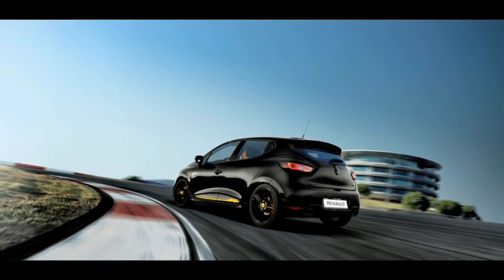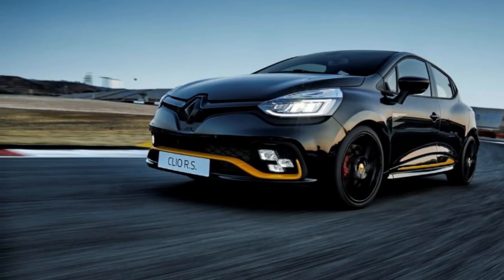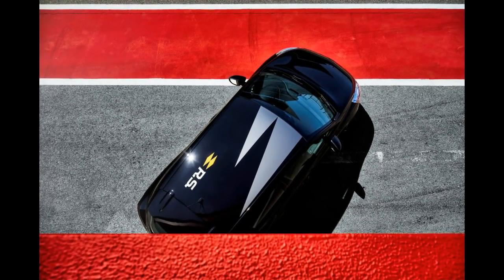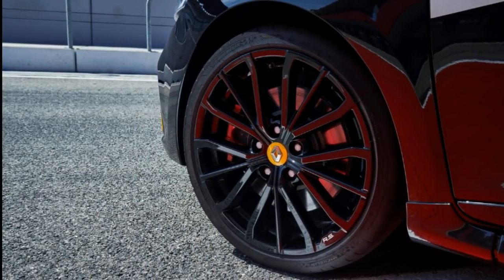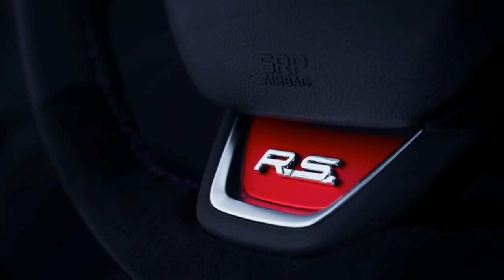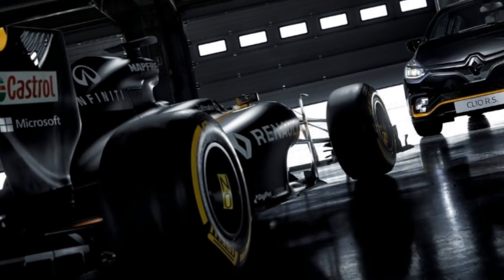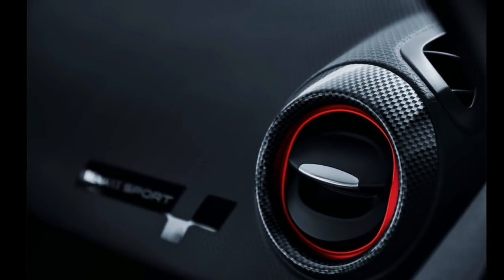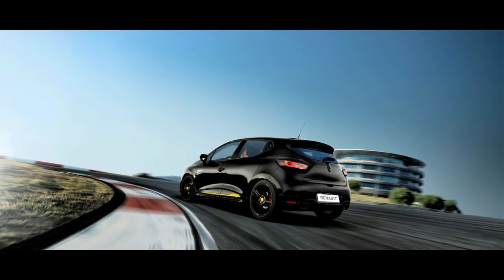Cars Review : F1 Inspired Renault Clio R S 18 Arrives With A Mean Stance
The Super Cars, top Cars, vehicle,

Renaultsport customers with a passion for motorsport now have a limited edition Clio RS that they'll soon be able to order in select markets.

Named after the Renaultsport F1 Team's 2018 challenger the Clio R.S. 18 sports the black and yellow livery of the F1 cars and gets grey decals special badging on the front doors black Renault and R.S. logos and a deep black finish for the rear diffuser.

Open the door of the new Renault Clio R.S. 18 and you will be greeted by several updates such as the numbered R.S.-branded door sill Alcantara and leather trimmed steering wheel carbon fiber-effect air vent surrounds and special Renaultsport carpet mats.

Building upon the Clio RS 220 EDC Trophy the limited edition model benefits from the same 220PS (217hp) and 280Nm (207lb-ft) of torque 1.6-liter turbocharged four-cylinder petrol engine that works together with an EDC dual-clutch transmission.

However it also has additional technical updates such as the front dampers with hydraulic compression stops sharper and more direct steering and an Akrapovic exhaust for a deeper sound.